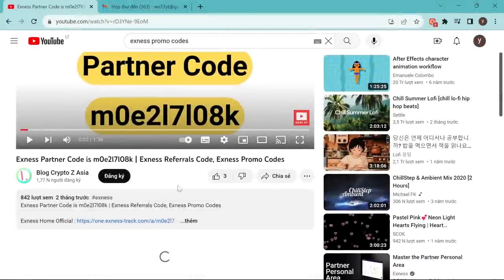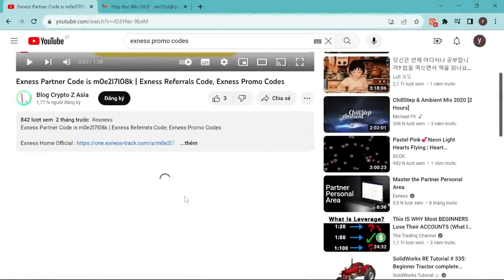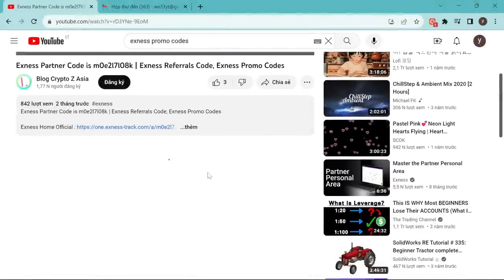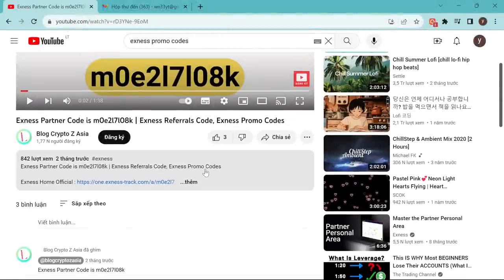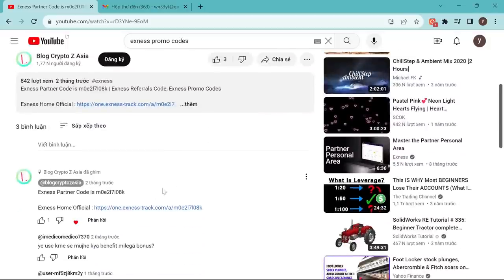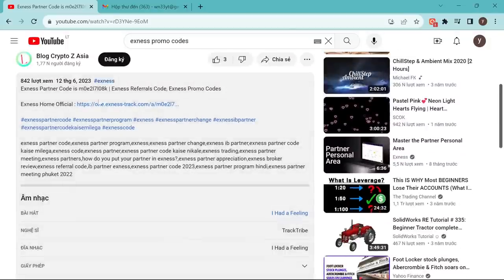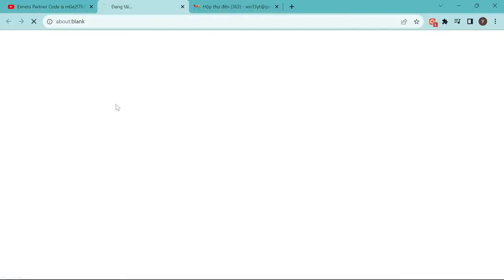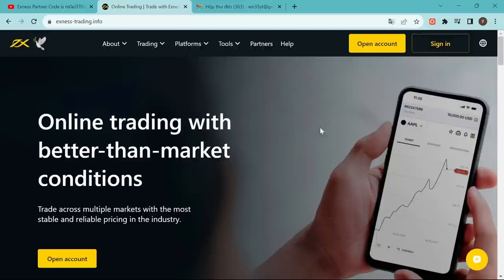How To Create Exness Account 2023 | Exness Demo Account Opening | Exness Trading Account Open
👉 Exness Partner Code is m0e2l7l08k